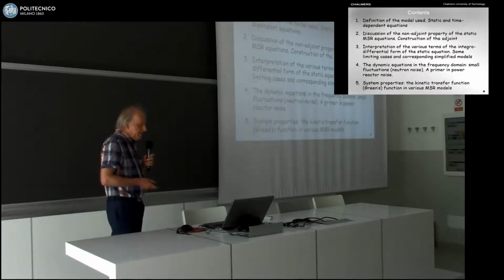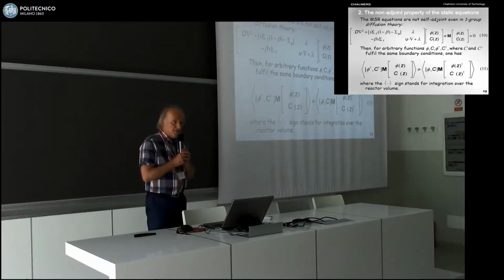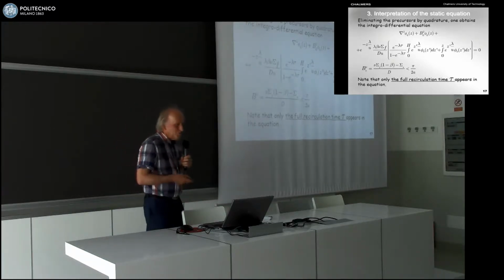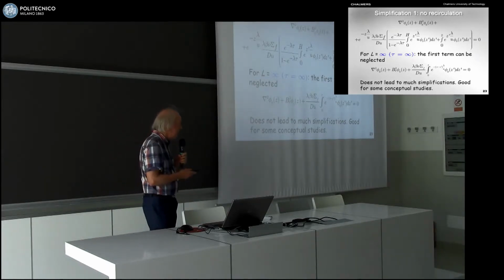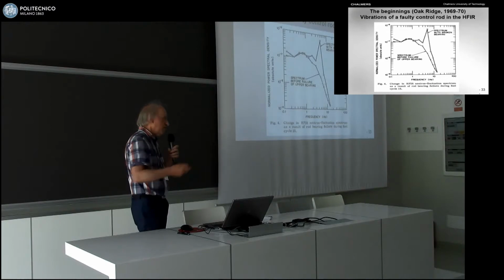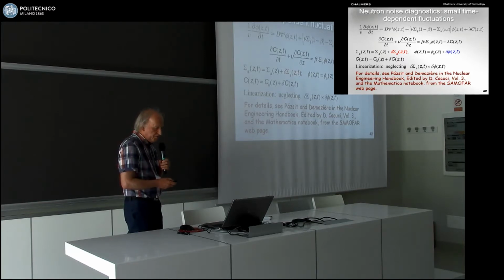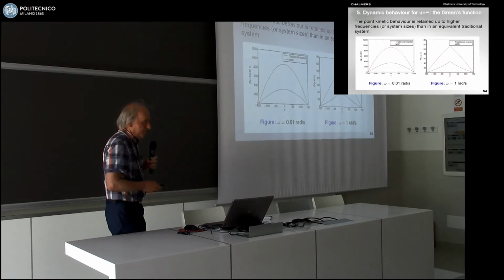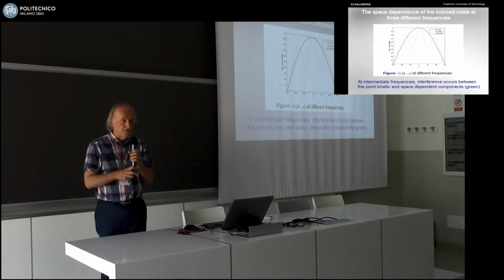Pazsit - Kinetics and dynamics of MSR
Kinetics and dynamics, including noise analysis of MSR